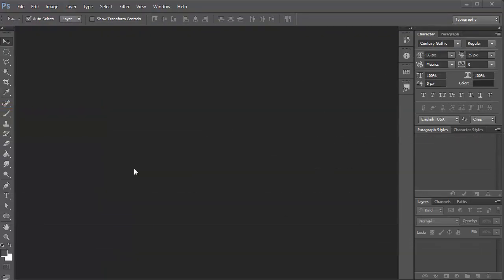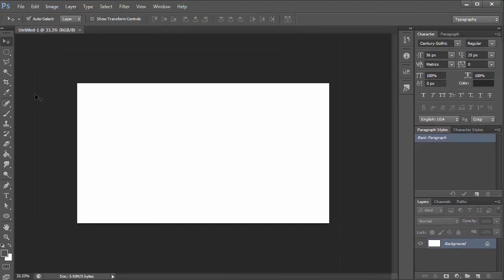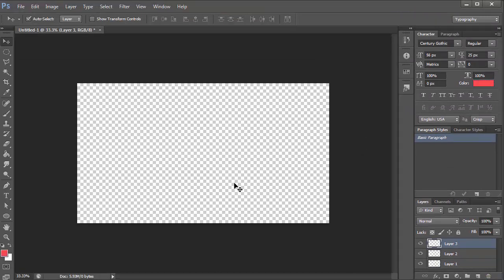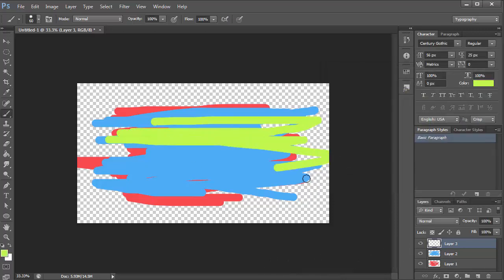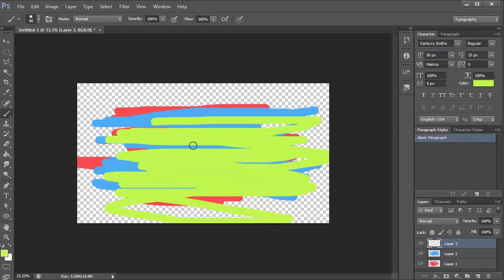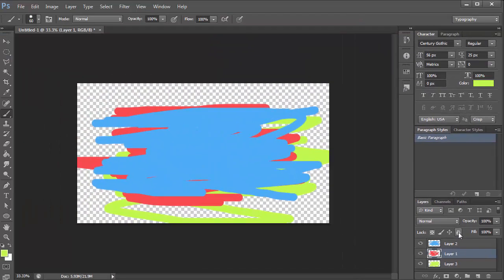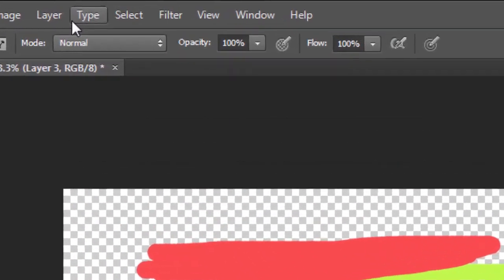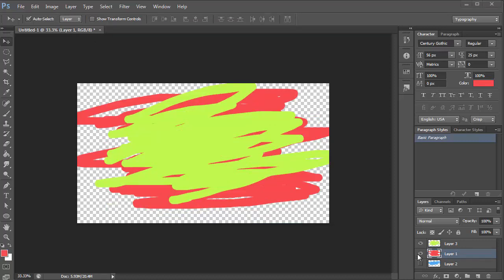Chapter 05 - Layers - Complete Photoshop Udemy Premium Course - Now Free on Youtube